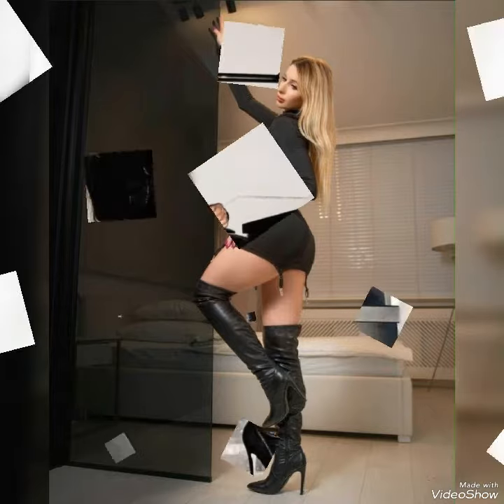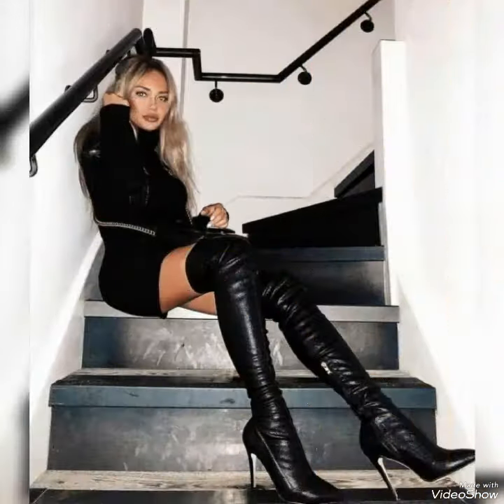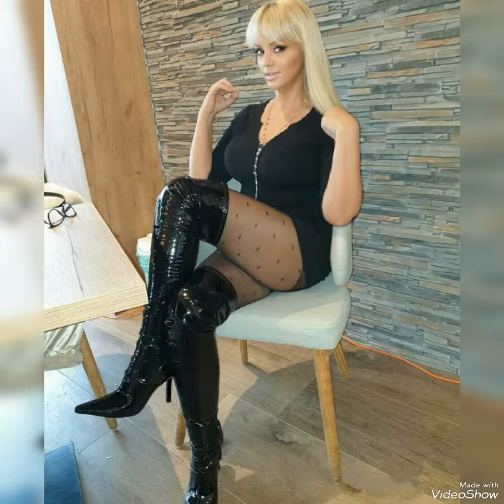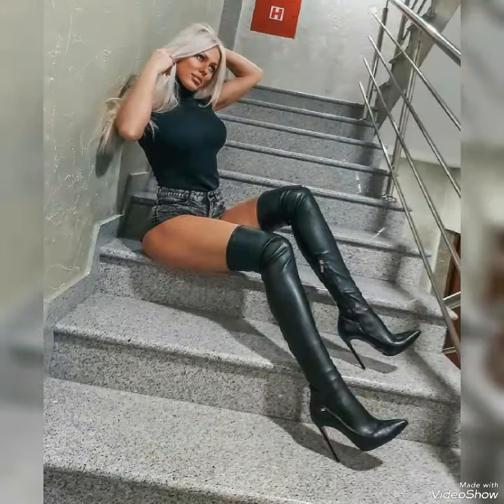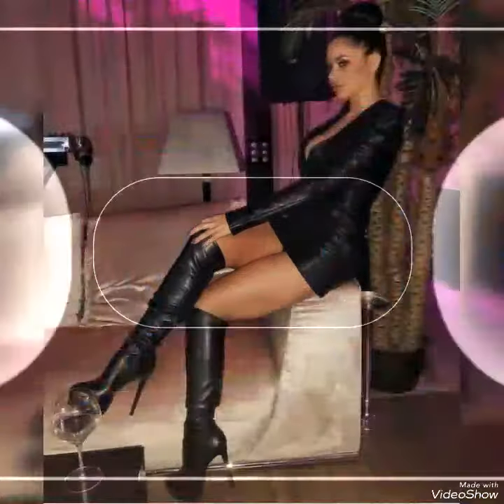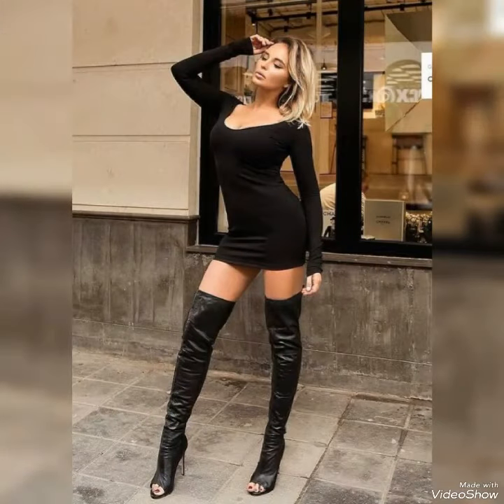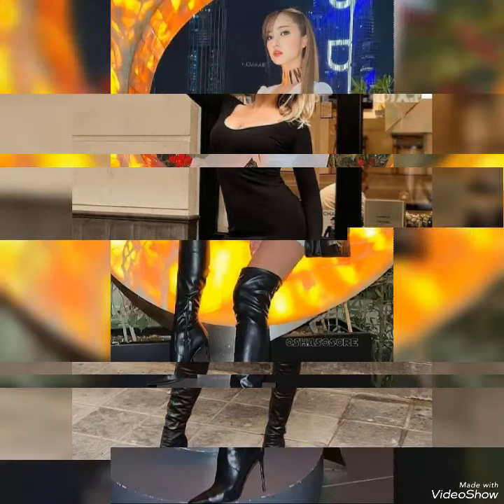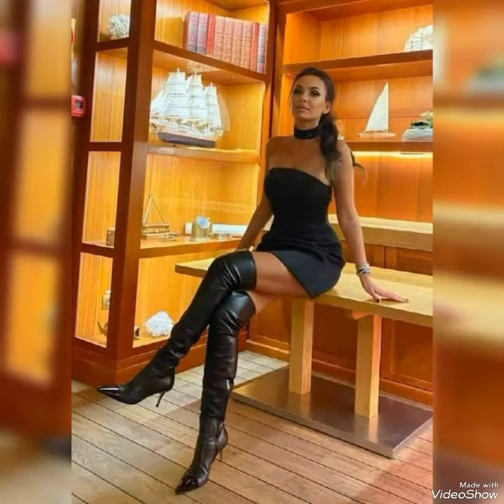"Slaying in leather long knee high heel boots :Empowering women through Fashion "